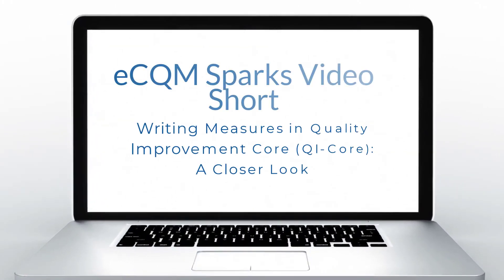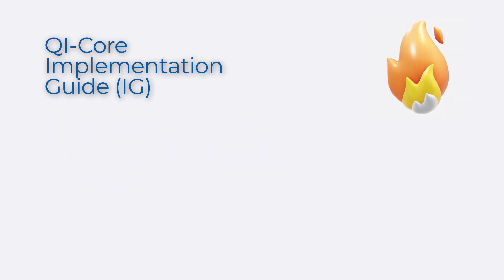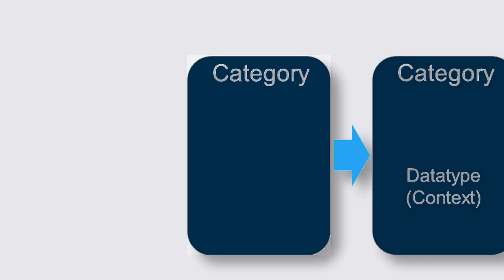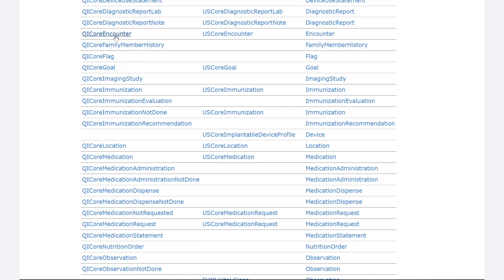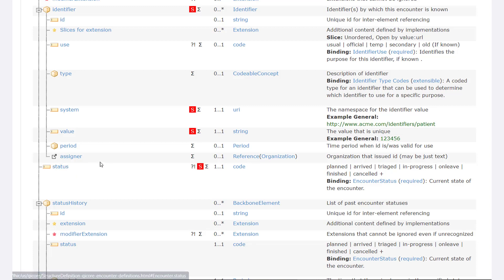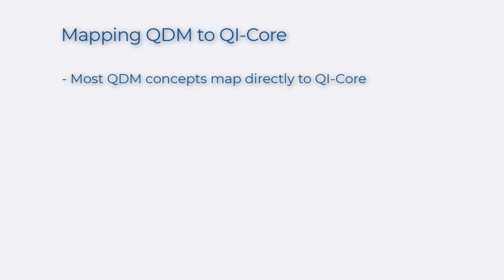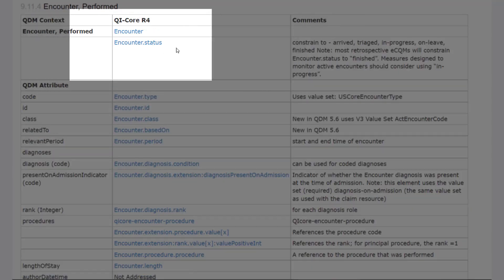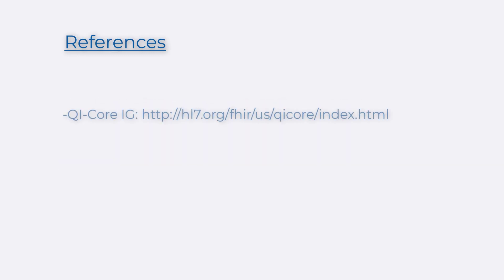Writing Measures in QI-Core: A Closer Look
The Centers for Medicare & Medicaid Services (CMS) developed a video short titled “Writing Measures in Quality Improvement (QI)-Core: A Closer Look. This video takes a closer look at the QI-Core Implementation Guide (IG), the preferred data model for expressing clinical quality information and comparison of the Quality Data Model (QDM) and QI-Core.